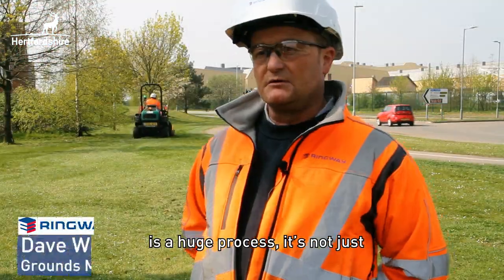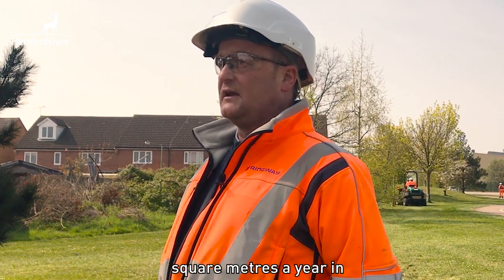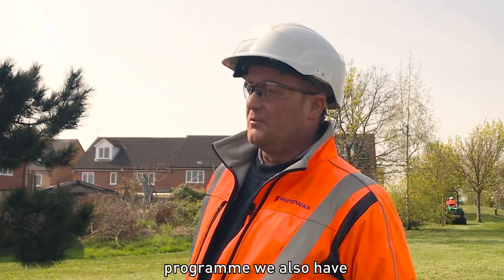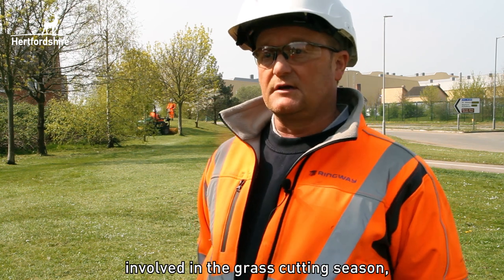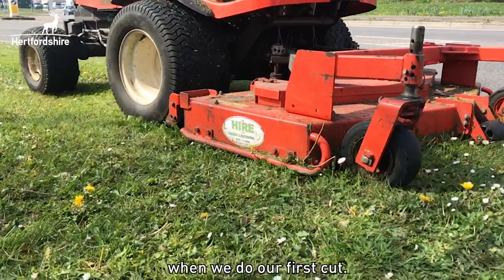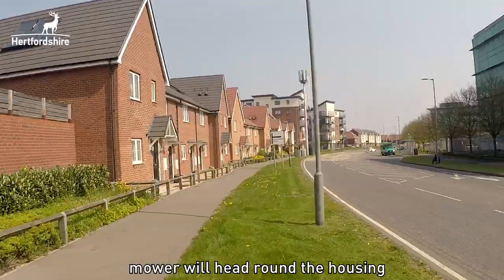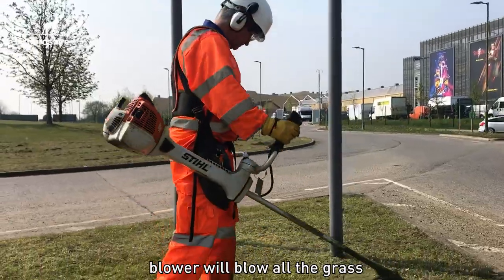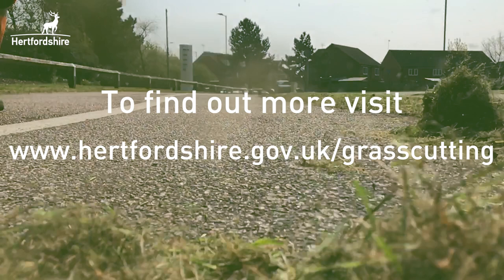Grass cutting - Educational Video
How we approach grass cutting in Hertfordshire.